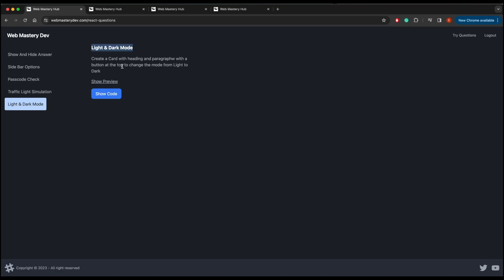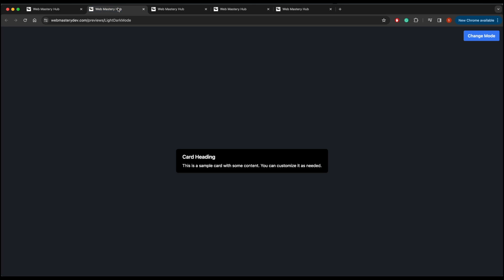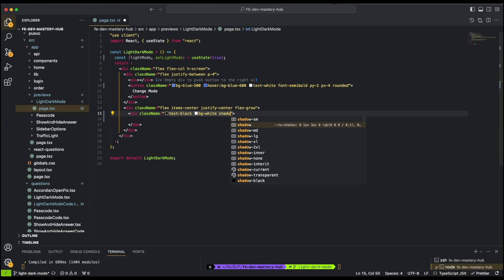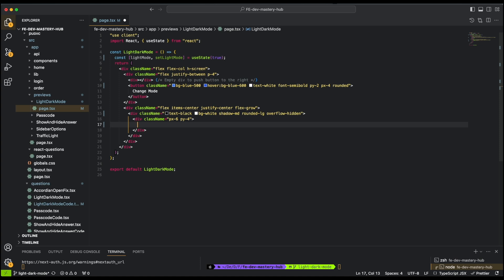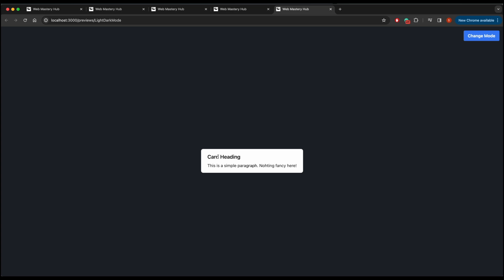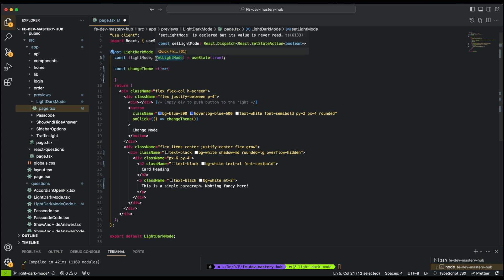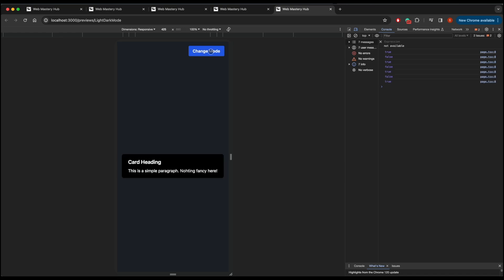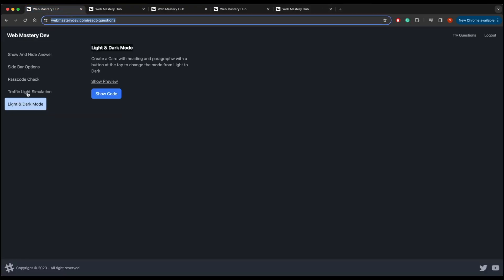Light & Dark Mode | Beginner React Interview Challenge